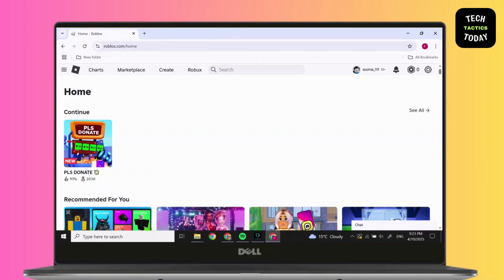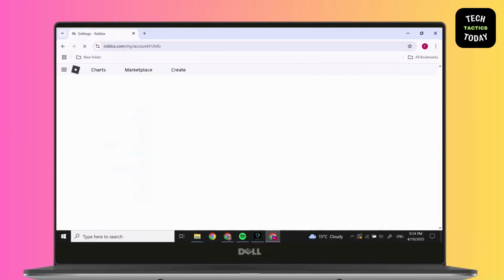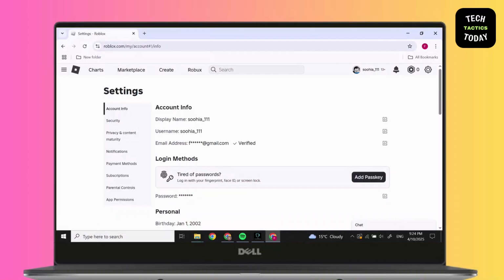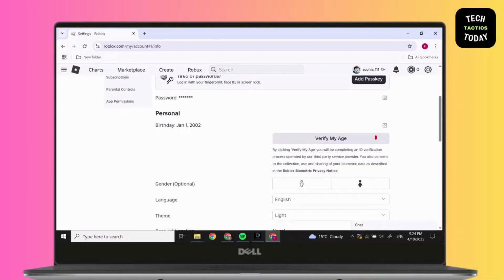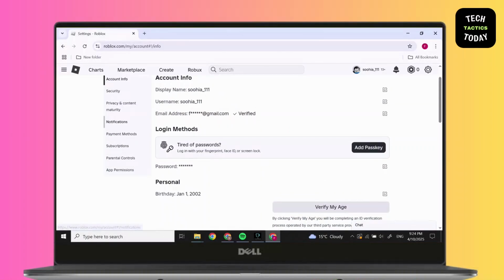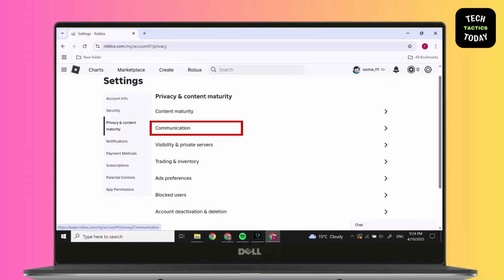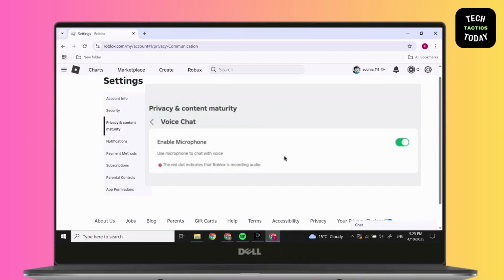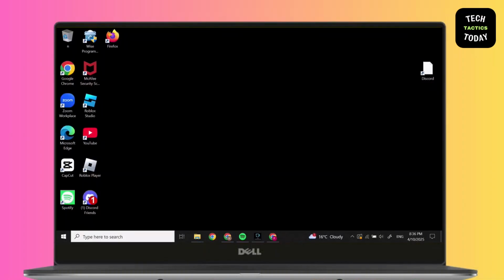How To Get Roblox Voice Chat Updated 2025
Welcome to our step-by-step guide on "How To Get Roblox Voice Chat Updated 2025"! If you're wondering how to enable voice chat in Roblox or having trouble with the new 2025 update, this video is for you. We'll walk you through the latest method to access and activate Roblox voice chat, verify your age, and fix any issues that may be preventing you from using this feature. Whether you're on PC, mobile, or tablet—get ready to enjoy crystal-clear voice communication in your favorite Roblox games.

What You'll Learn:

How to enable voice chat in Roblox (2025 updated method)

How to verify your age for Roblox voice chat

What to do if voice chat is not working in Roblox

Roblox voice chat requirements in 2025

How to access voice chat on PC and mobile

How to fix Roblox voice chat not showing

Latest Roblox voice chat update explained